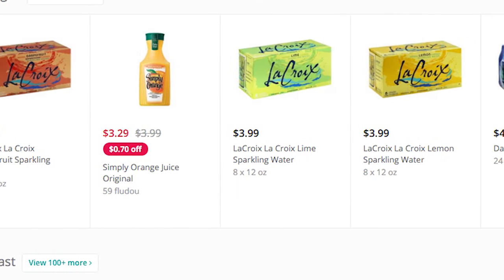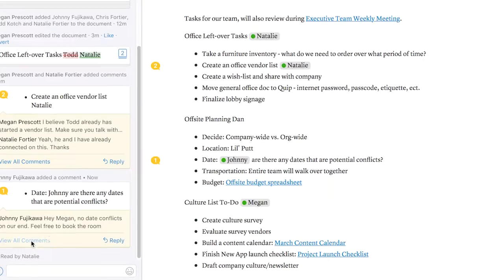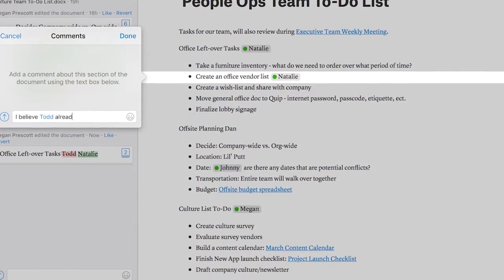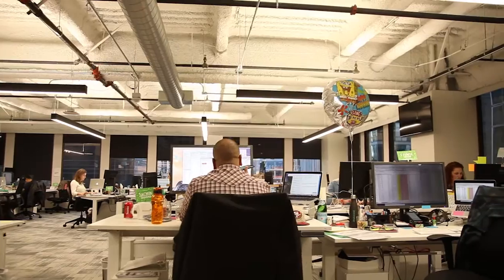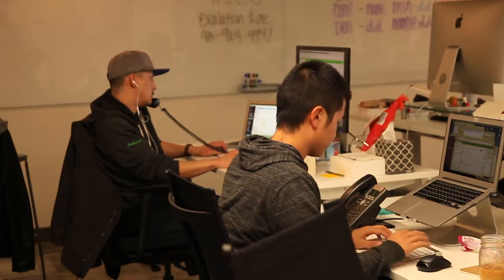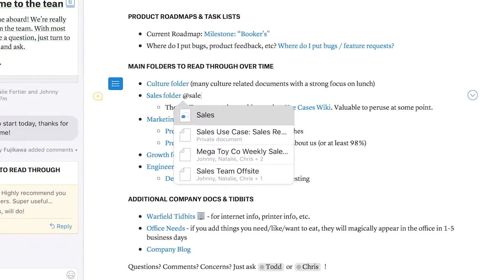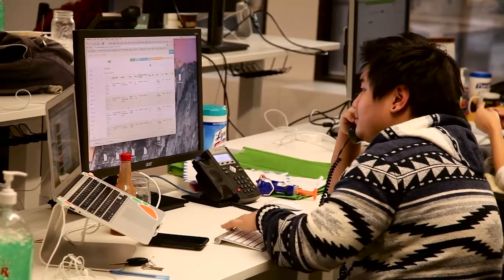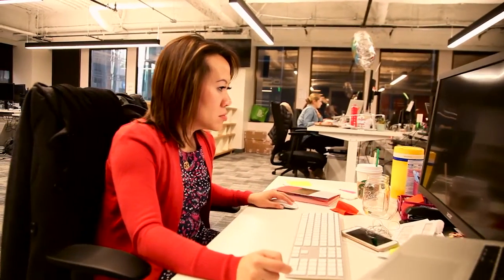Quip Customer Video with Instacart